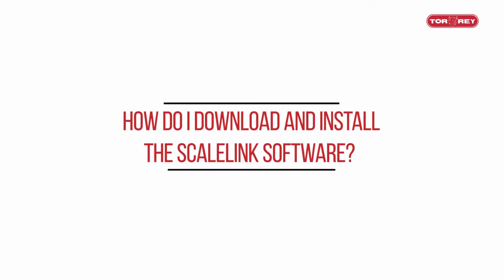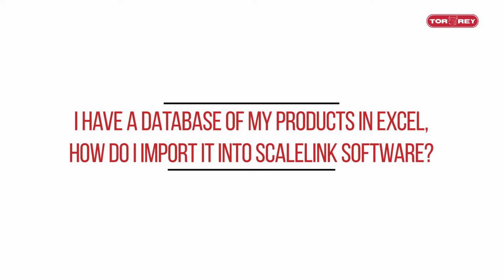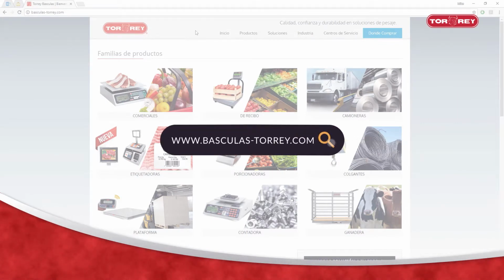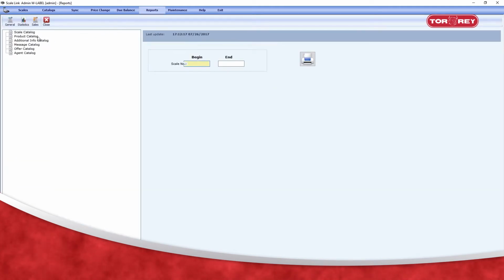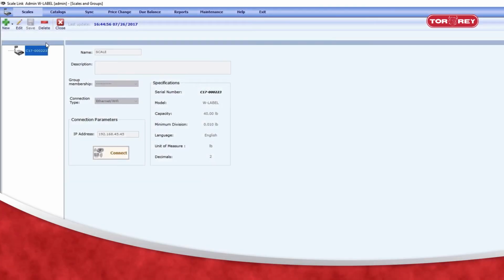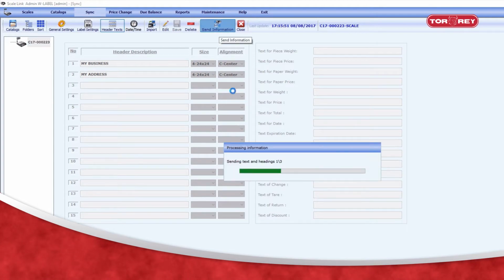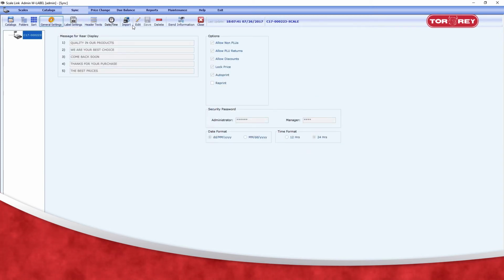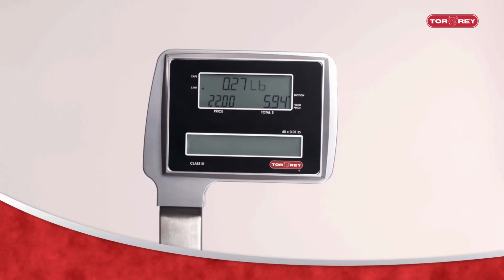Torrey W Label